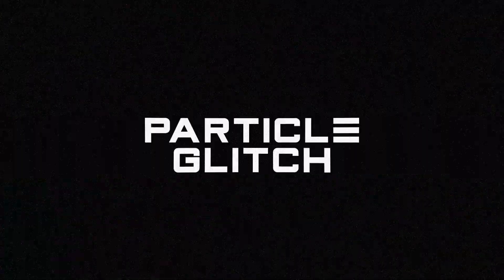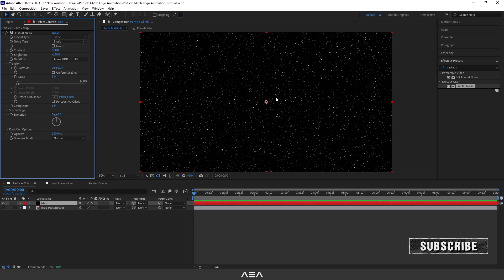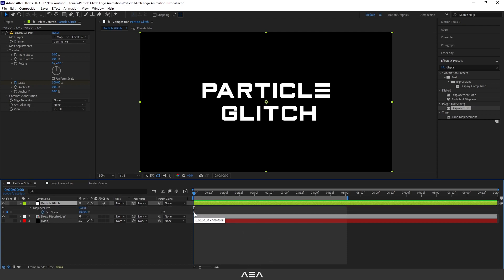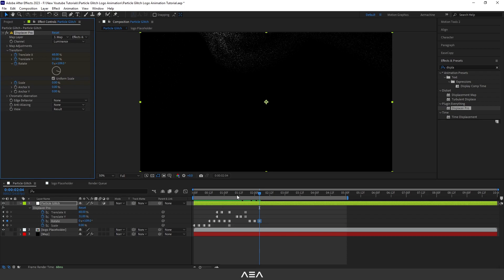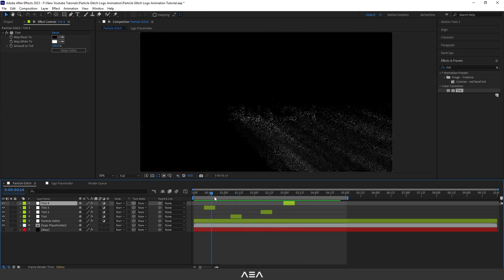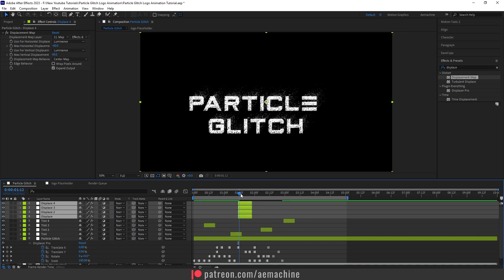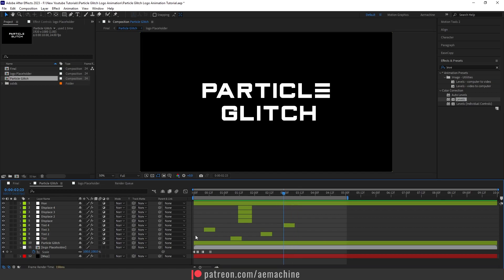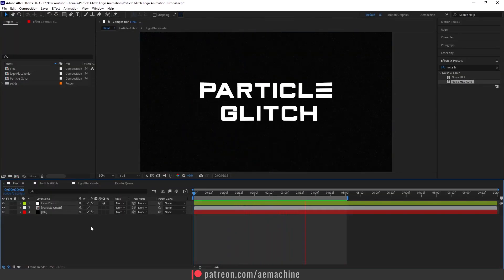Particle Glitch Logo | Text Animation in After Effects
Welcome to this exciting After Effects Tutorial, where I'll be showing you how to create a mesmerizing particle glitch logo/text animation using the free plugin Displacer Pro. Glitch effects are all about experimenting with keyframe placement, and in this tutorial, you'll learn how to create an incredible glitch effect in just a few minutes!
This is a unique effect so if you're ready to add a touch of glitch to your videos, sit back, relax, and let's get started!